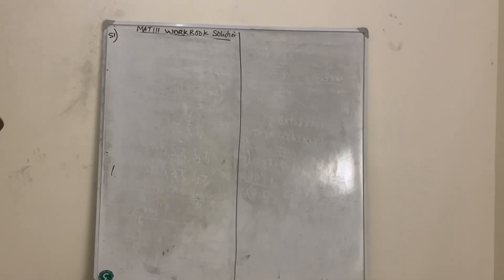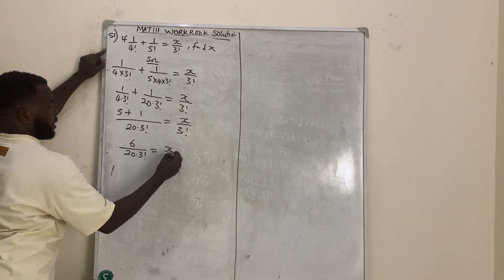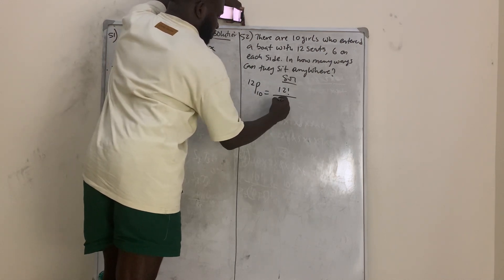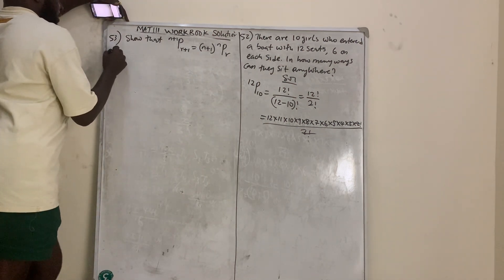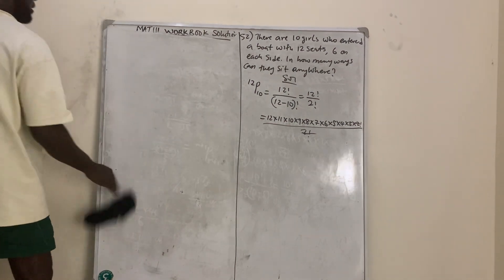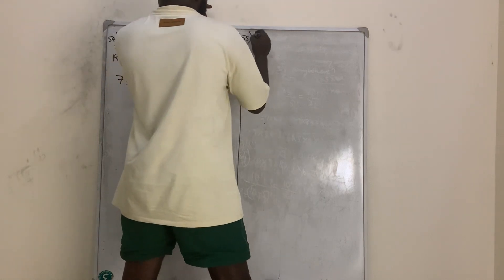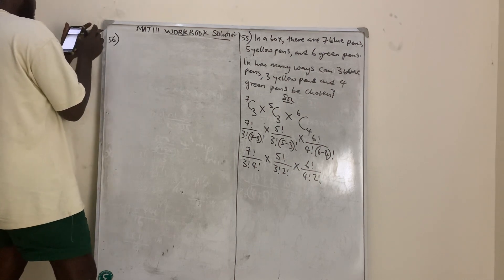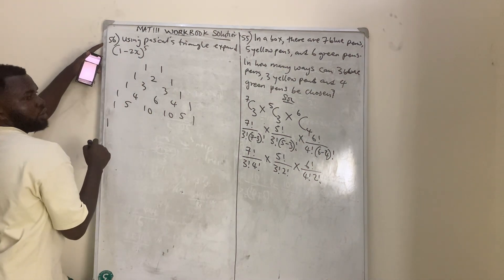Algebra and trigonometry calculations